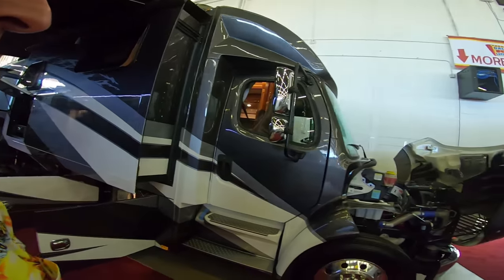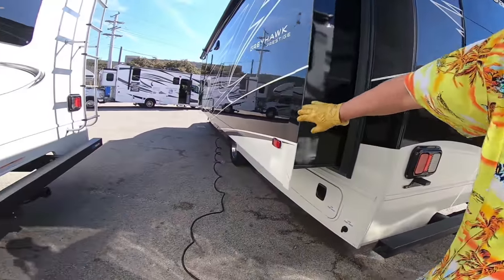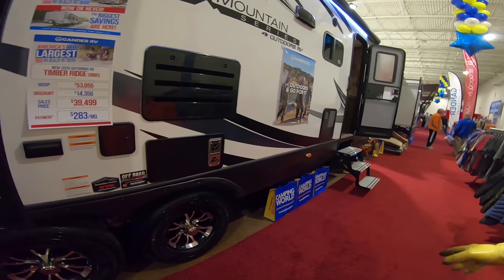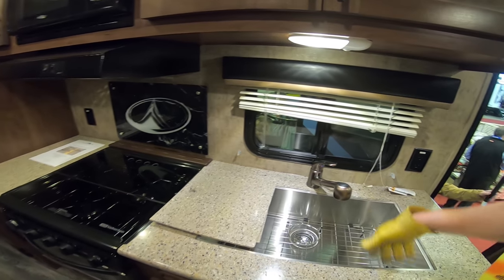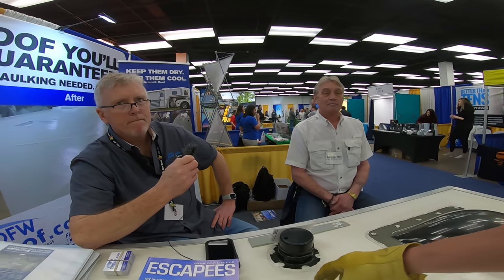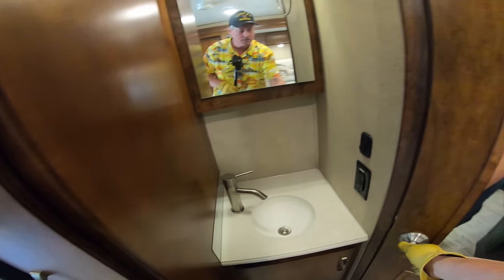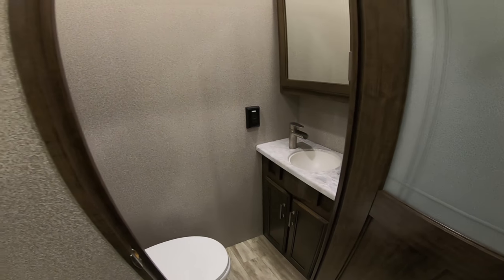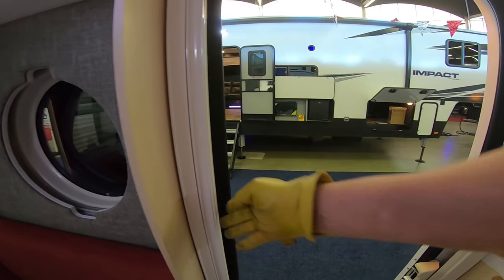Dallas RV Show 2020 Different And Unique RVS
I was fortunate enough to pay a visit to the Dallas RV show  also known as the Dallas RV Super Sale. I was on a mission to find new and unique RV on the market. There is only so much space in an RV and there are only so many ways that that space can be configured, I want to see something new!
I explored the whole of the Dallas RV show looking for the rare gems that would get me excited.
In this video I highlight what I think are the most Unique RVs that were at the Dallas RV show 2020.